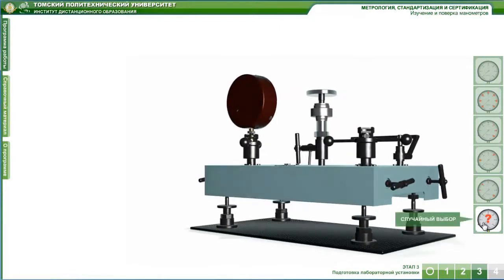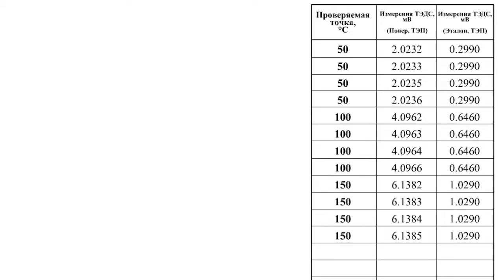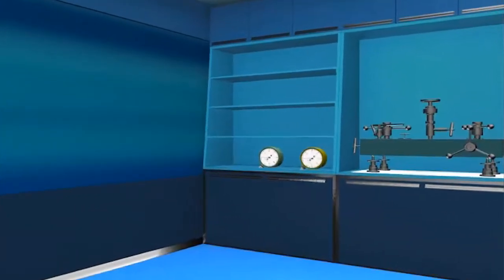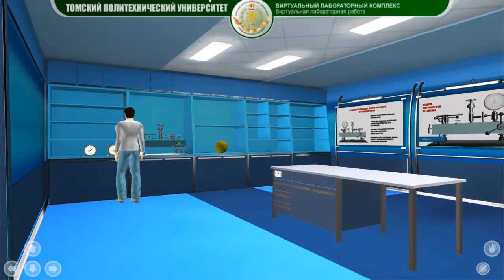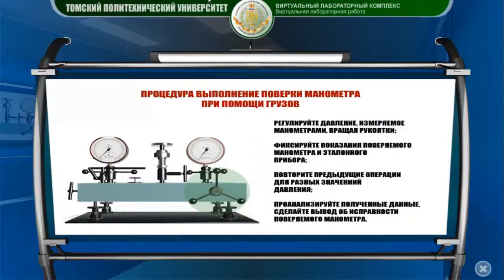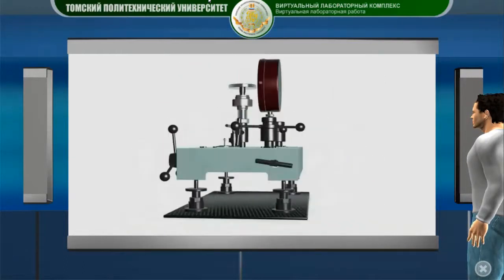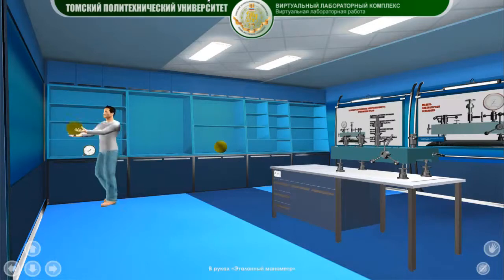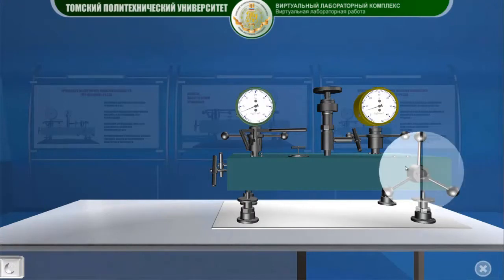Interactive virtual environment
Virtual labs. Carrying out experiments step by step, 3d models of instruments and tools, vivid visualization of results.

What will be the next stage in the technology development of virtual experiments?

The most consistent way would be development of the virtual simulation environment technology. It can represent both ordinary virtual labs and almost real interactive virtual models of production plants.

Here is an example of a typical laboratory in a virtual simulation environment technology.

You control the avatar (or, in other words, a virtual character) of a student who has access to the storage of tools and instruments used in laboratory work, and can choose the ones it needs.

You can read the contents of the educational posters describing the work program and laboratory setup. Or you can watch educational video with course instructor's commentary.

Armed with the necessary knowledge, our avatar is able to easily assemble a laboratory setup by setting its components on the bench.

Now directly to the experiment. In this case it's the manometer verification. Although such experiments can be much more complex.

For example, the implementation of collateral execution of experiments, the involvement of the instructor for the direct observation or advice or developing a simulation model of the production unit -- all this can be presented as the development of the proposed technology.